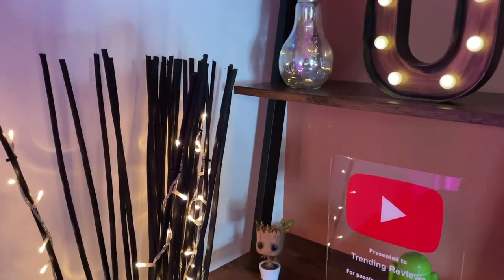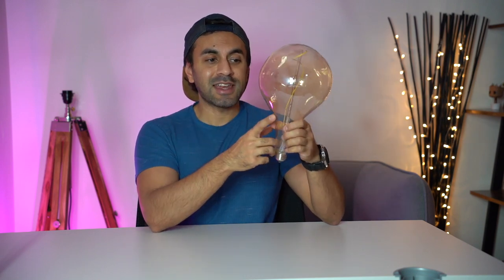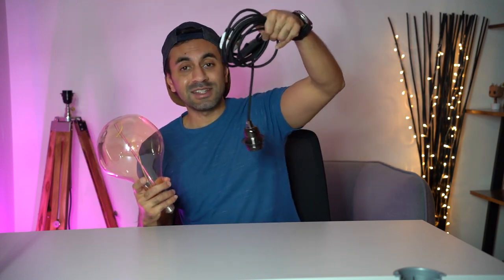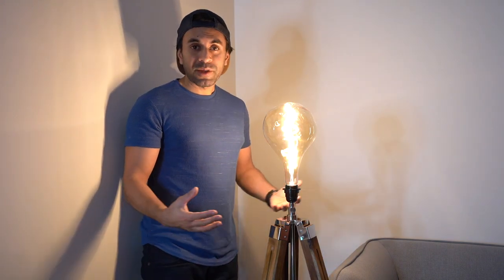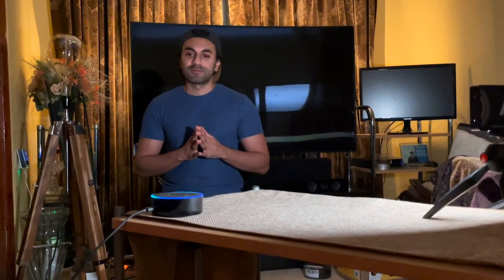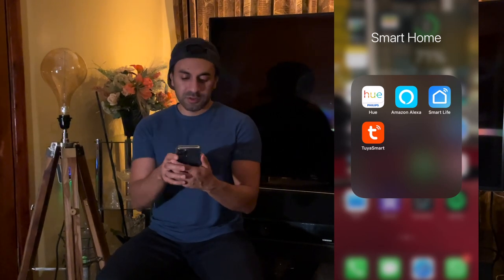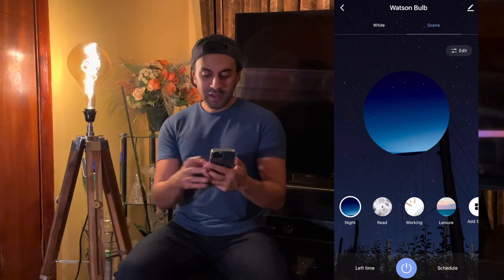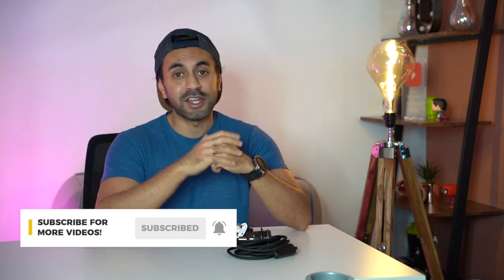The King Size Sculpture WiFi Smart Spiral Bulb! 💡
This is a very unique, modern and luxury light bulb that will light up and create a cosy ambience in any room of your house!

£97 Bulb
£32 Hanging Cable
£50 Tripod Stand

MY FILMING ACCESSORIES:
4K Monitor
Studio Ring Light